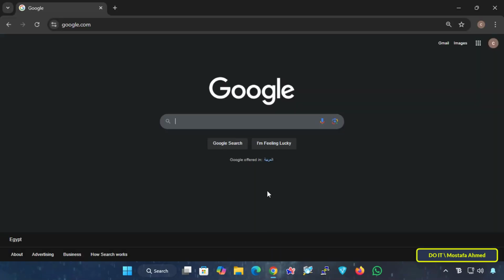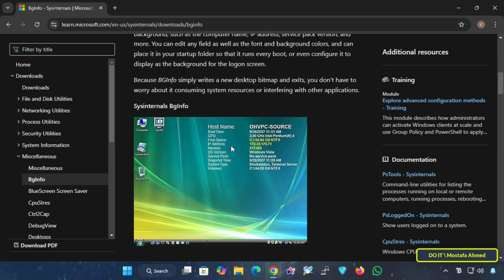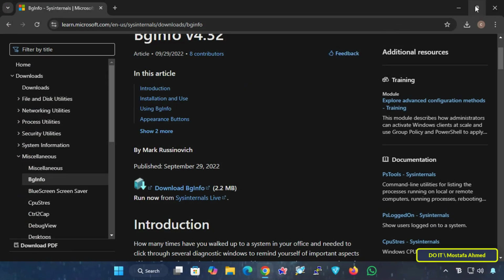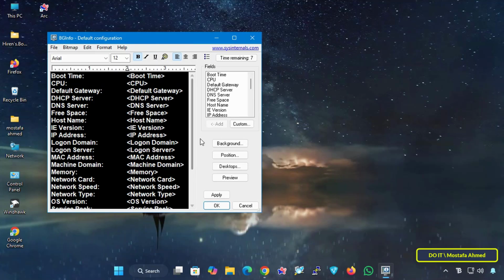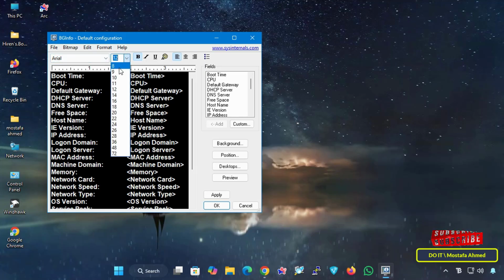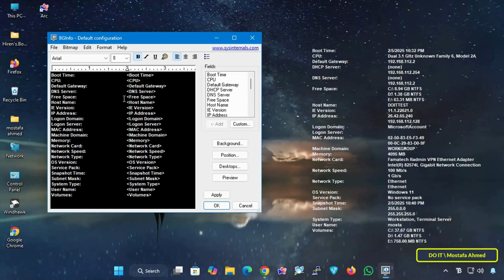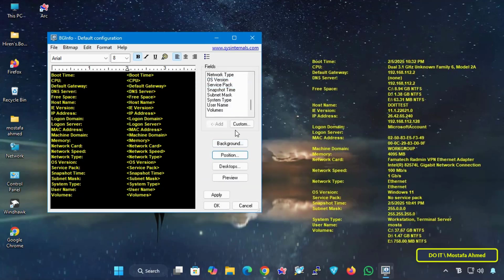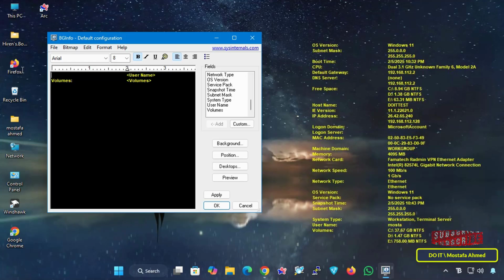How to Display System Information on Your Desktop | Windows 11 / 10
In this tutorial I show you how to display system information directly on your desktop using a small free tool called BgInfo, or background information.✅
➡ It is a free tool from Microsoft, that displays basic system details such as your IP address, computer name, CPU, RAM, and more directly on your desktop background. ✅
➡ This is a simple and effective way to monitor your system at a glance, and is especially useful for IT professionals and system administrators.✅

💡 BgInfo is a lightweight tool that automatically displays system details on your desktop, eliminating the need to open multiple windows to check your computer’s information.👍

How to Download background information app on Windows 11,
How to Download BGInfo App on Windows 11,
Customize Your Desktop with Real-Time System Info Using BgInfo,
BgInfo App Best Way to Show System Details on Your Desktop,
Monitor Your System at a Glance with BgInfo,
How to Set Up BgInfo for Automatic System Information Display,
How to download and install BgInfo For Windows 11 / 10,
How to configure and customize the displayed information With BgInfo,
How to apply BgInfo to your desktop background on Windows 11,
How to display system info on desktop on Windows 11,
How to Show PC info on desktop,
How to display system information on Windows desktop,
How to show computer details on desktop background,
How to add system information to desktop wallpaper,
How to install and configure BgInfo,
Download BgInfo from Microsoft Sysinternals,
How to use BgInfo to monitor system performance,
How to show IP address on desktop in Windows,
How to display RAM, CPU, and OS version on desktop,
How to customize BgInfo display settings,
Best free tool to display system info on desktop,
How to permanently display system information on desktop,
How to check system details without opening settings,
Show hostname and IP address on desktop,
How to display computer name and domain on desktop,
How to get real-time system information on Windows,
How to show uptime and last boot time on desktop,
How to track system performance with BgInfo,
Windows admin tools for system monitoring,
How to configure BgInfo for IT professionals,
How to customize desktop background with system details,
How to make BgInfo update automatically on startup,
BgInfo troubleshooting and common issues,
BgInfo alternative tools for system monitoring,
How to use BgInfo to monitor network configurations,
How to add system resource usage to wallpaper,
BgInfo tutorial,
Show PC info on desktop,
Free Windows tools,
BgInfo setup guide,
BgInfo Windows 10,
BgInfo Windows 11,
How to use BgInfo,
Customize desktop system info,
Sysinternals BgInfo,
Show IP address on desktop,
Display system details on desktop,
Best system info tool,
Windows system info tool,
BgInfo automatic update,
Real-time system info display,